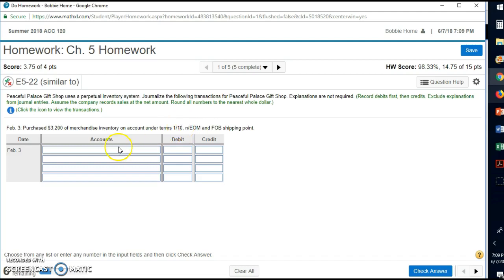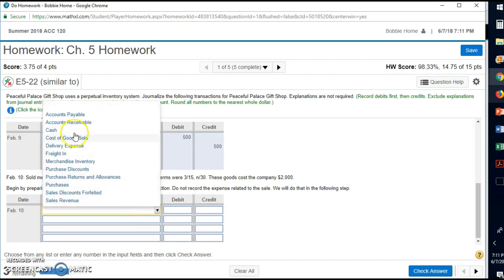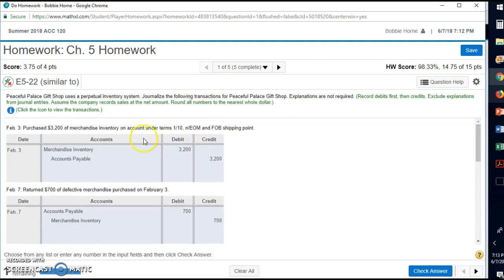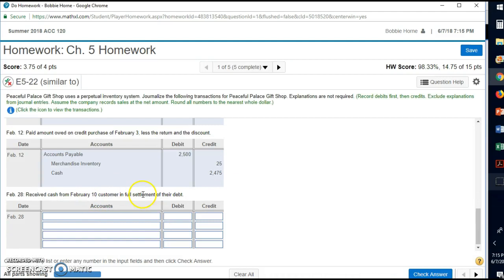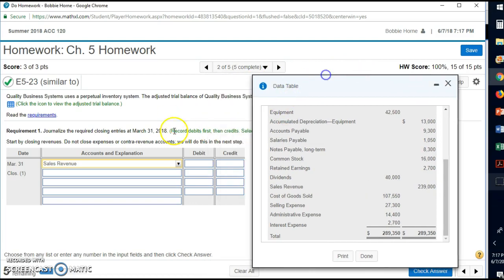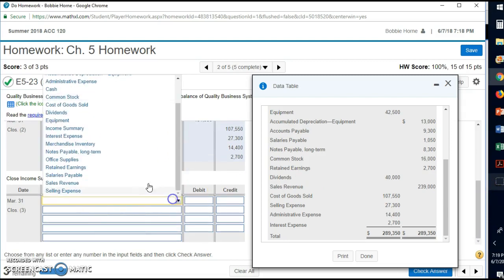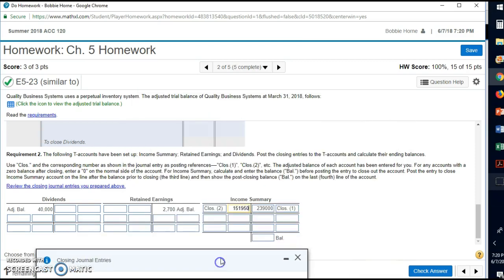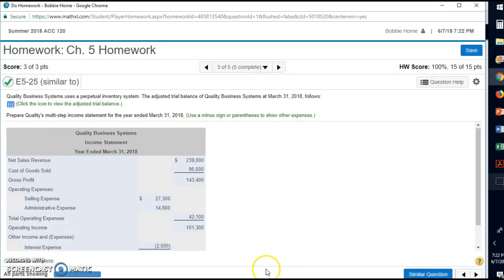Accounting Chapter 5 Homework